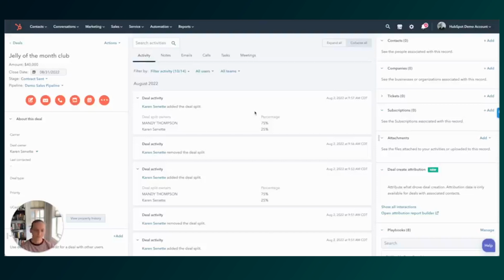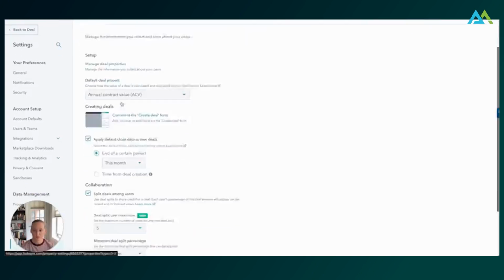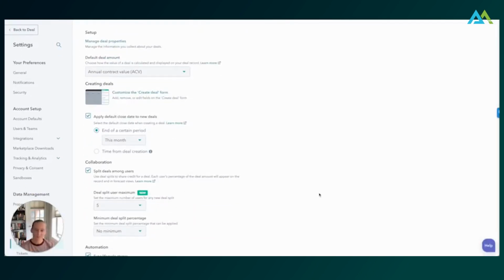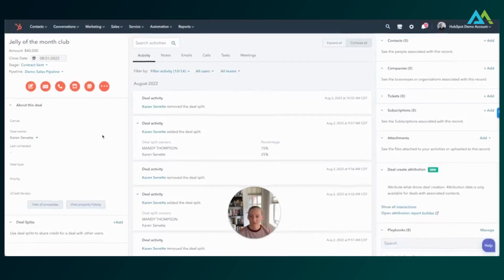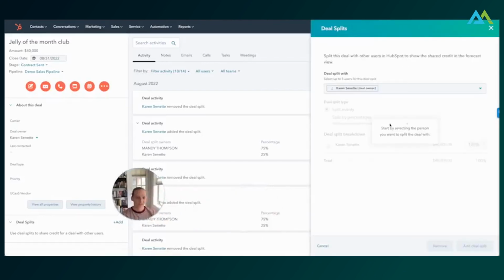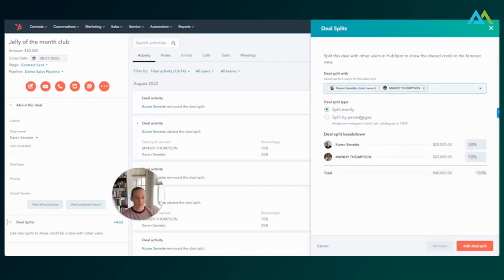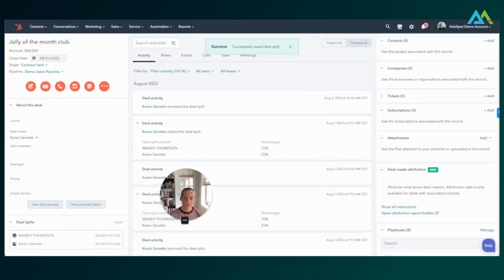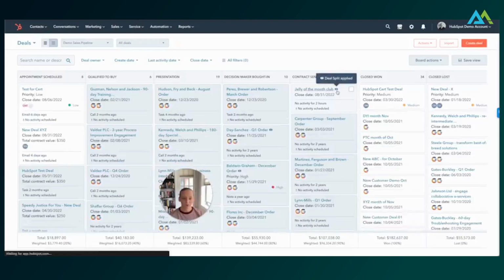Optimizing Deal Structures: The Benefits of Deal Splits in HubSpot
📈 Boost Collaboration and Revenue Sharing with HubSpot Deal Splits

If you're using HubSpot Sales Hub Enterprise, deal splits are your new best friend.🧡

They make collaboration and revenue sharing among team members a breeze!

In her latest tutorial, Karen will walk through how to enable and use deal splits in HubSpot.

Whether you're a sales manager or part of the team, understanding this feature is essential for effective teamwork and maximizing revenue.

Learn how to set up and apply deal splits evenly or by percentages in your deals. Watch now and supercharge your sales team's collaboration!